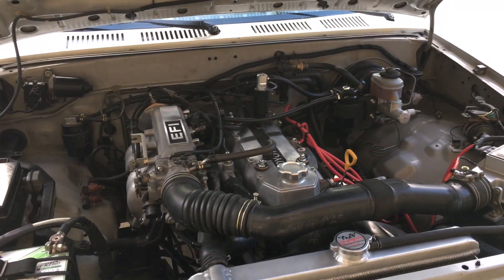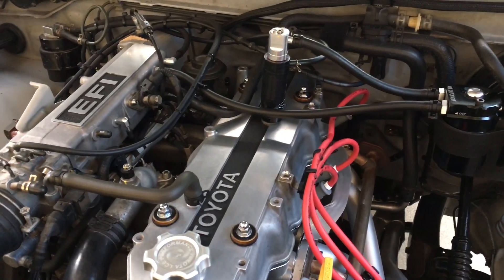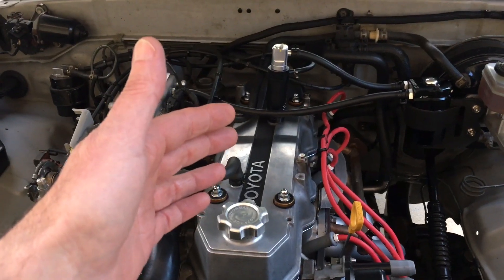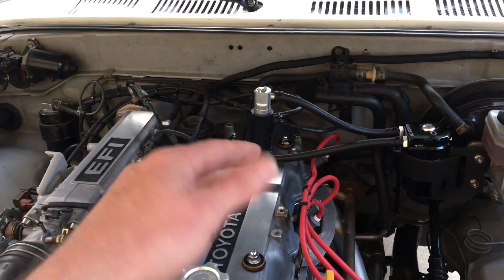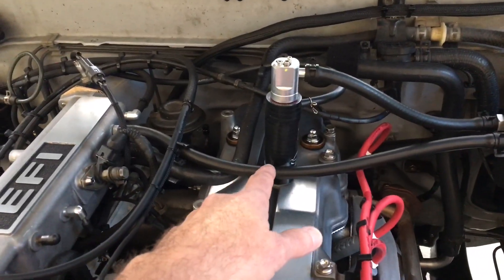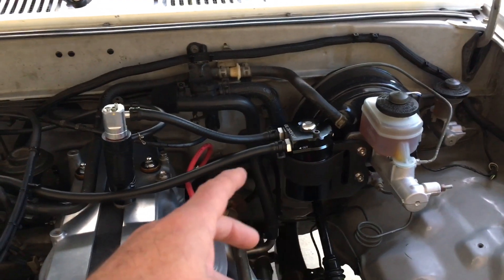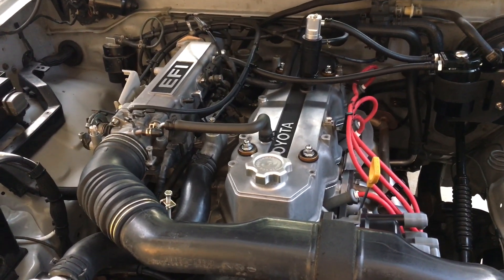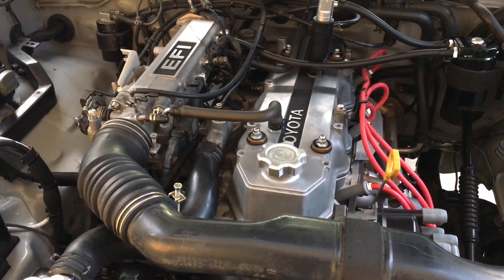AT LAST, MY LOVE HAS COME ALONG - The Toyota 22RE oil baffle works amazing!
It's finally done and working... after several months and 5 revisions. Thanks for sticking w/ me.

UPDATE: Please see my subsequent engine rebuild video, where I discover part of this issue related to the oil drain hole in the back of the LCE cylinder head. After opening this oil return hole, all of my oil into the catch can issues vanished.

Here's the 316 stainless M8 coupling nuts used on the oil catch can ABS bracket: